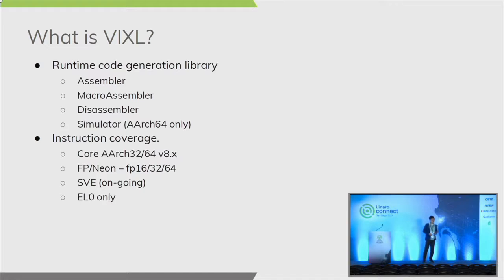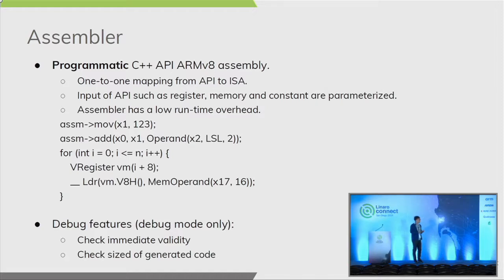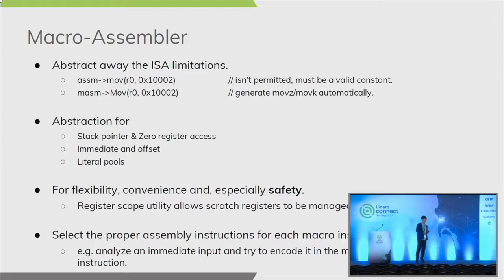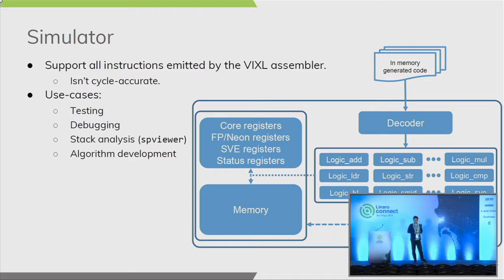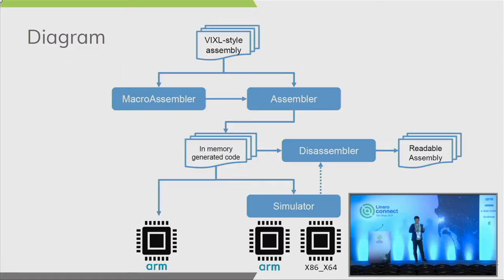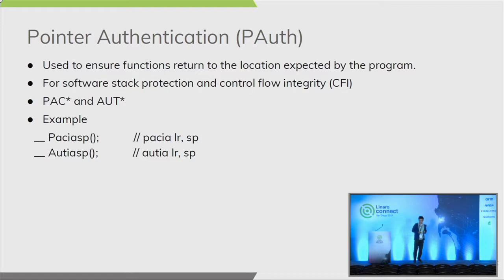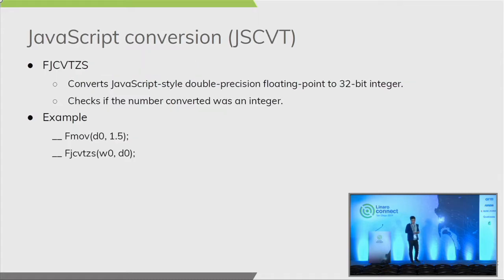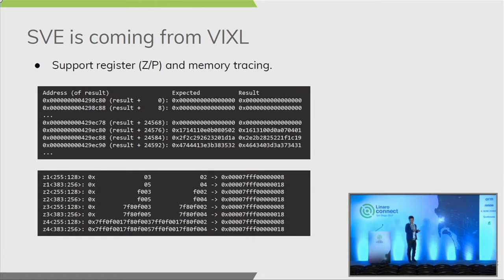SAN19-106 What’s new in VIXL 2019?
VIXL is a ARMv8 Runtime Code Generation Library which contains three components:
- Programmatic assemblers to generate A64, A32 or T32 code at runtime.
- Disassemblers that can print any instruction emitted by the assemblers.
- Simulator can simulate any instruction emitted by the A64 assembler on x86 and ARM platform. It is configurable, vector length for SVE, for example, and it supports register tracing during the execution.

In this talk, we're going to introduce:
- What is VIXL? It is already deployed and is considered “mature”, for example, it has been adopted by Android ART compiler for its ARM backends: AArch64 and AArch32.
- CPU feature management and detection.
- New Armv8.x instructions support, e.g. BTI, PAuth, etc.
- New SVE (Scalable Vector Extension) support.